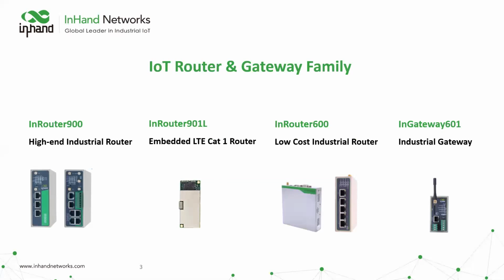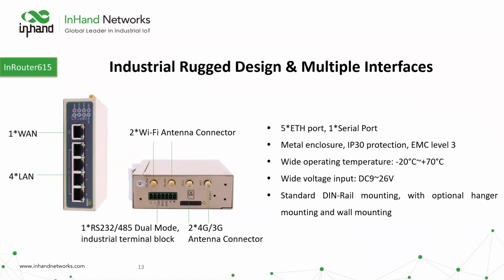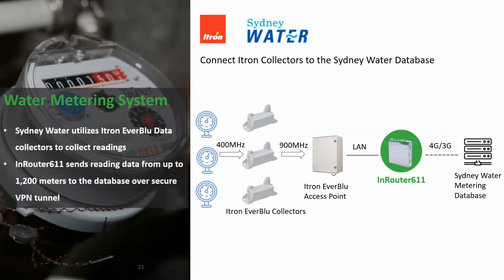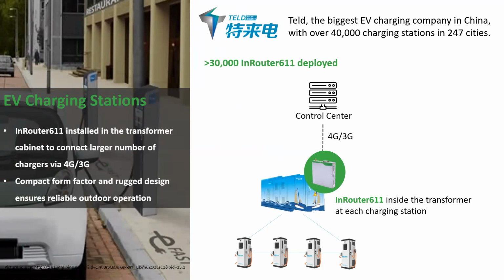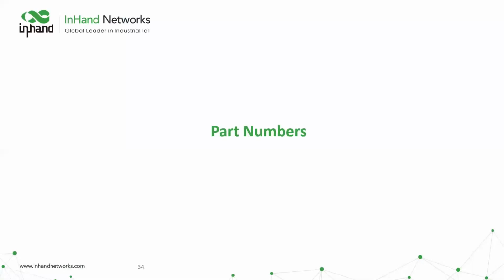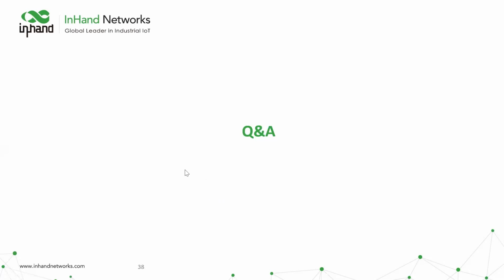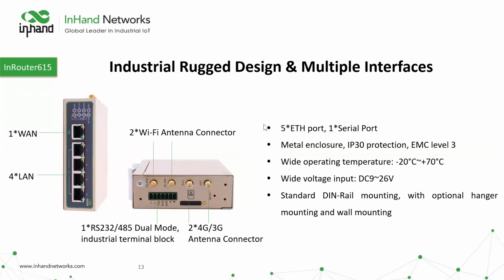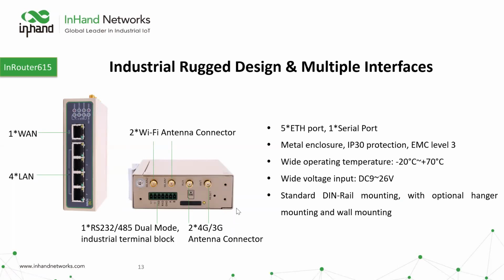InHand Networks Webinar August 2017: The InRouter600 Series Low Cost Industrial Router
Introducing the InRouter600 series - low cost and high performance industrial router. It is rugged, secure, reliable for M2M/IoT; there are more than 300K deployed in various industries; proven by Schneider, Itron, Bosch, H&M, Costa and more.